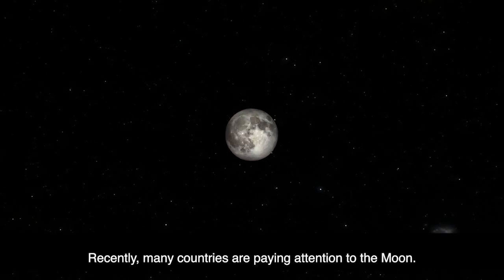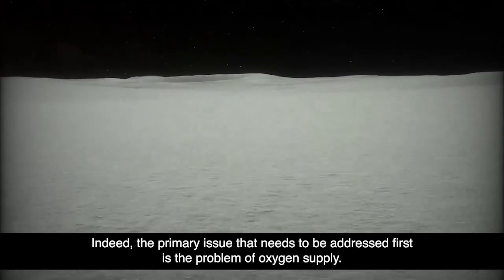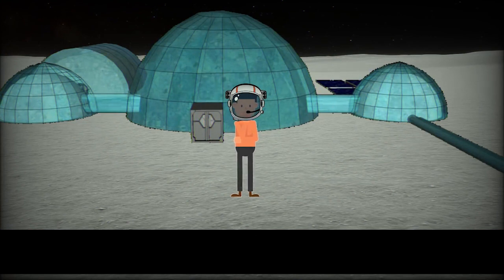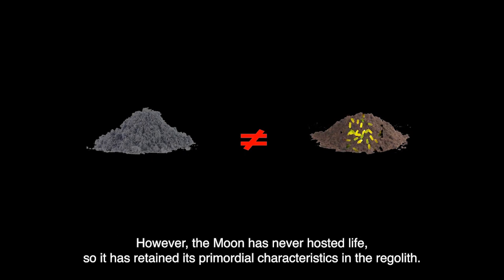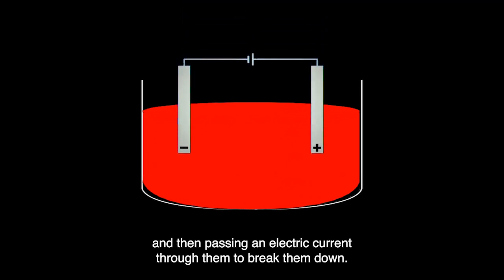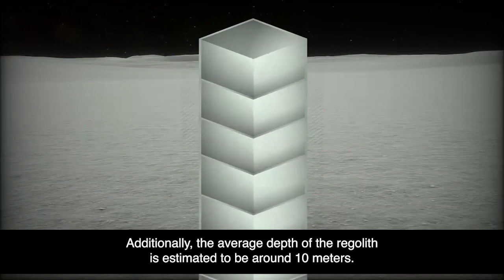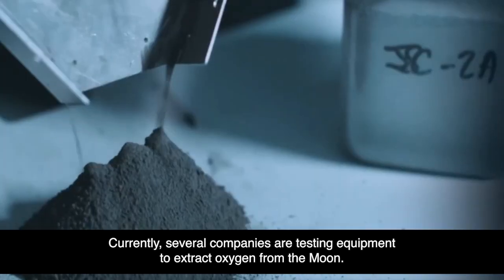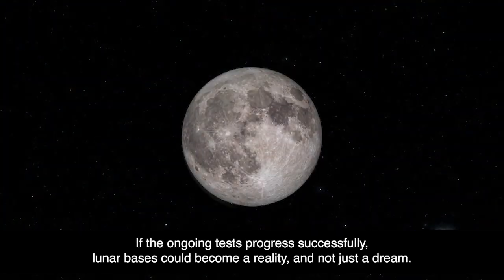The moon has enough oxygen for 8 billion people for 100,000 years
There is a huge amount of oxygen on the moon.
But it will take a lot of effort to utilize this oxygen.
As a result of these efforts, humanity will one day be able to build a base on the moon.

[Additional Information]
* Testing of oxygen extraction equipment is underway at Space Applications Services.
* ISRU (In situ resource utilization): A facility that produces necessary materials using local resources on the Moon or Mars
* Lunar soil composition: sites.wustl.edu/meteoritesite/items/the-chemical-composition-of-lunar-soil/
* NASA's daily oxygen amount analysis: nasa.gov/pdf/166504main_Survival.pdf